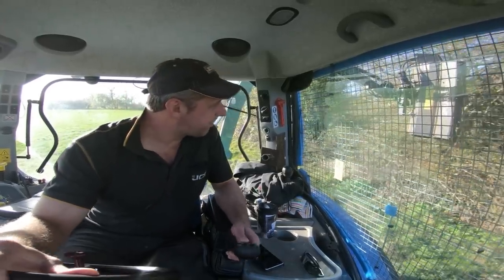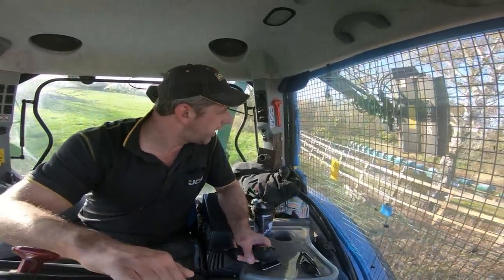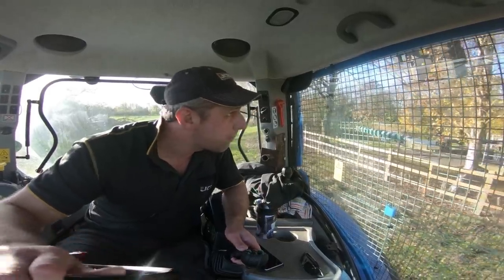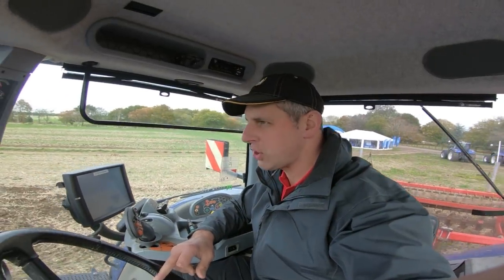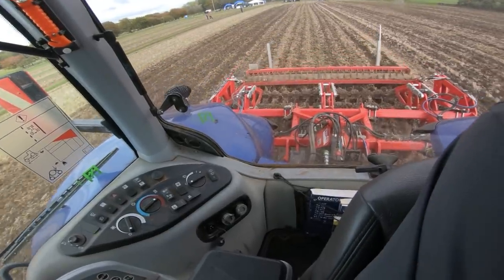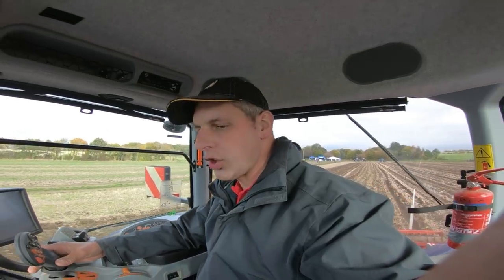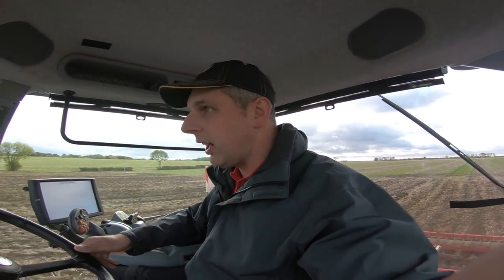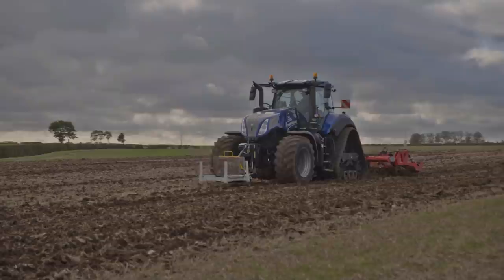DRIVING A NEW HOLLAND T8 SMARTRAX- MICHELIN TYRE AND TRACK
Head over to @LordMuck  to see Mucka and i at the Michelin Track and Tyre day where we look at the very latest tyre technology  and why choosing the right tyres is so important.